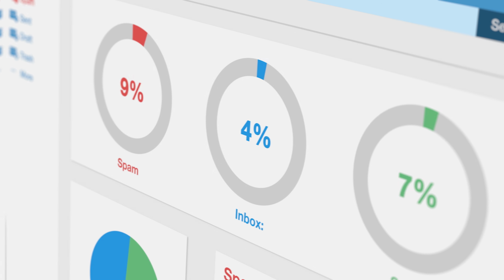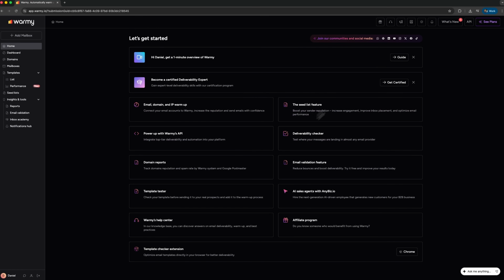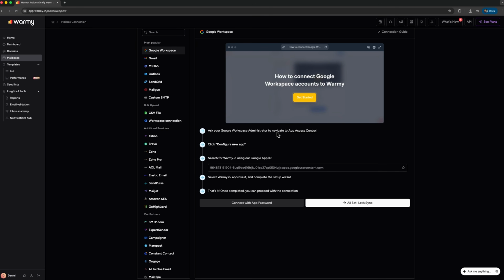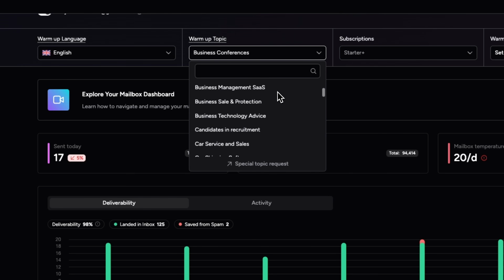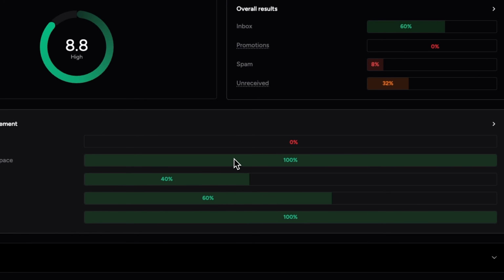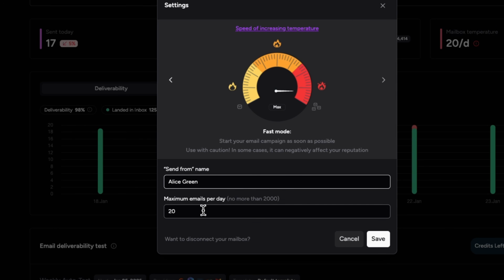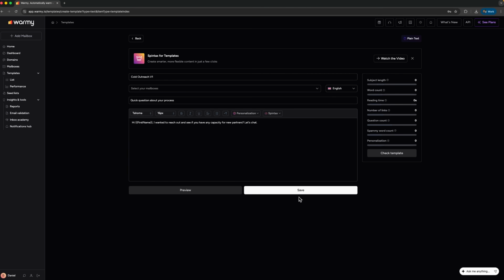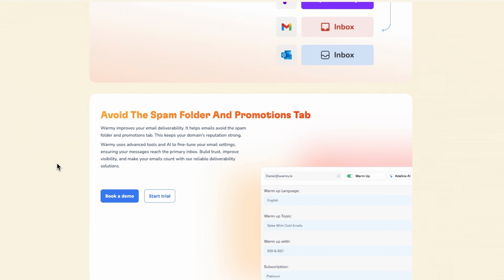How to Warmup Emails to Prevent Going into SPAM - 2026 | Warmy io Tutorial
Discover how to warmup emails effectively using this Warmy io tutorial. If your cold outreach or email marketing campaigns struggle with deliverability, this video shows how Warmy AI improves inbox placement. Learn how automated warm-up builds sender reputation by mimicking real interactions, helping your messages avoid the spam folder and reach your audience reliably.

⏱️CHAPTERS:
0:00 How to Use Warmy
0:55 Warmy io Tutorial
5:28 Final Thoughts